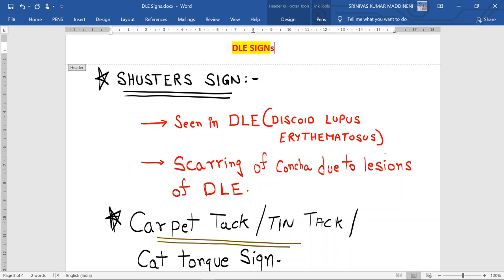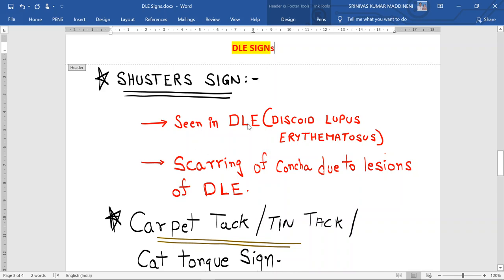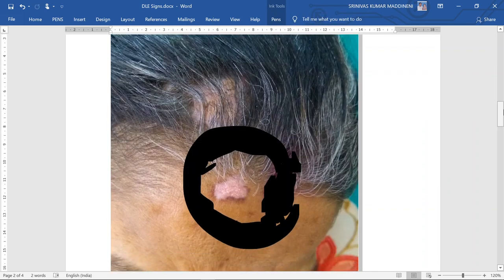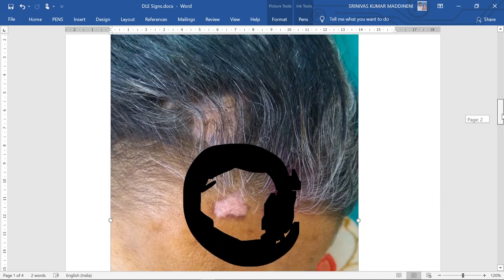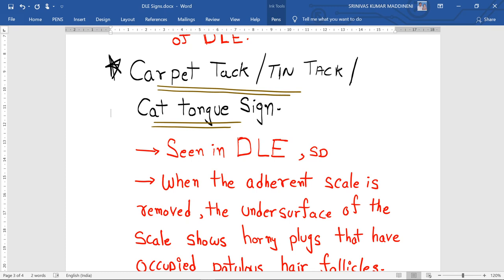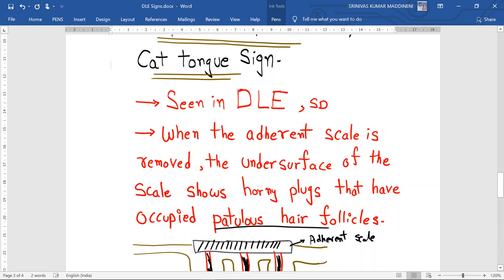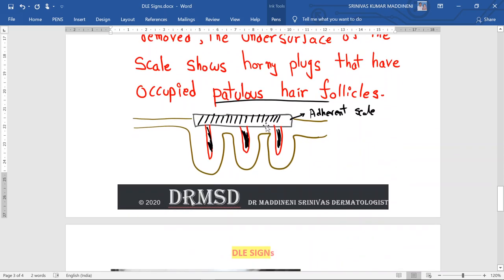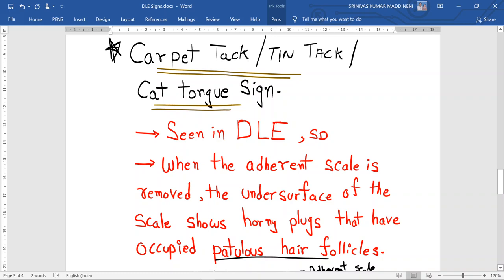Discoid Lupus Erythematosus Clinical Carpet Tack Sign | DLE Rash Pictures | SHUSTERS SIGN | DRMSD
Reason for this is to help those who want to achieve something in their life, which indirectly would also give me satisfaction for being a part of their success

1. NEET PG
2. HIGH YIELD
3. RAPID REVISION
4. MUST READ
5.Discoid Lupus Erythematosus Clinical Carpet Tack Sign
6.DLE Rash Pictures